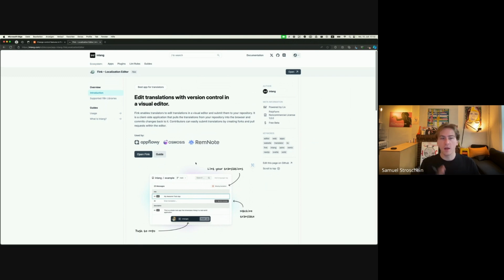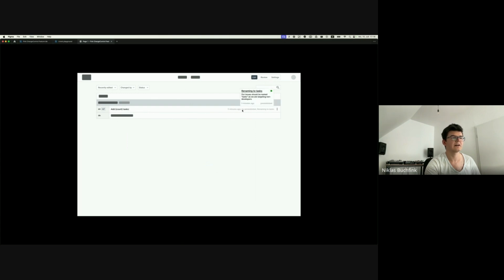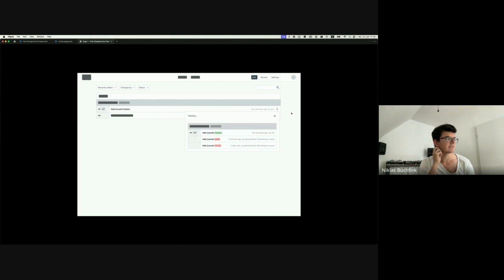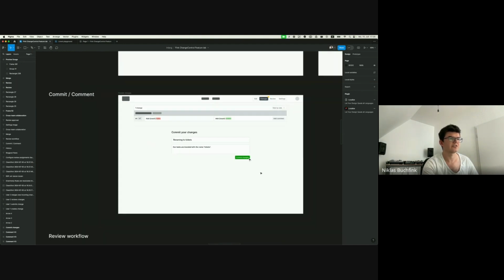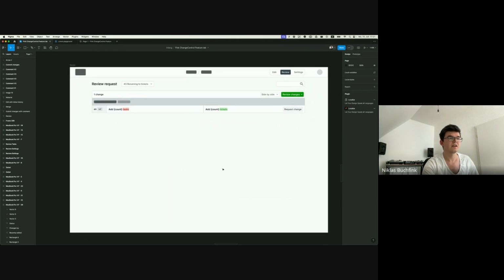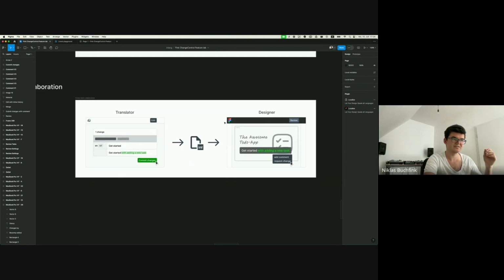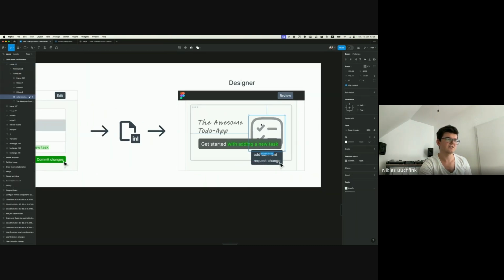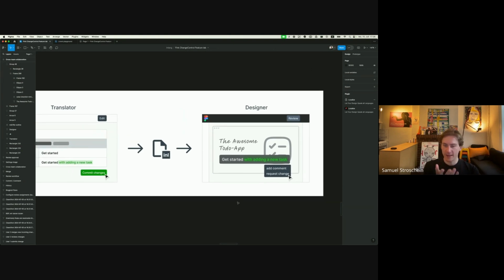Lix change control features in Fink